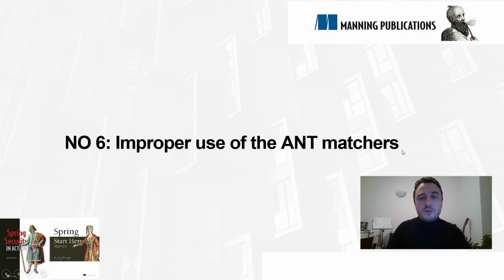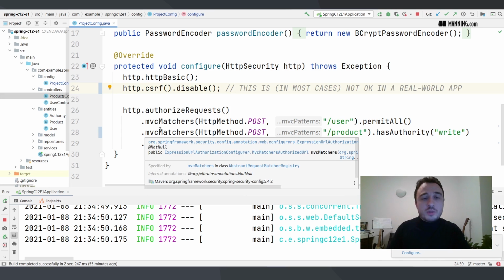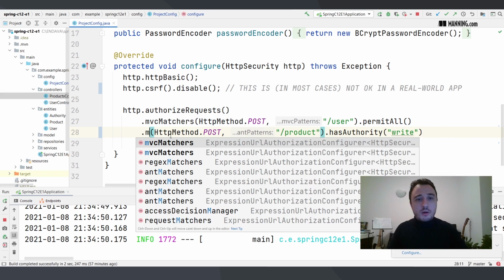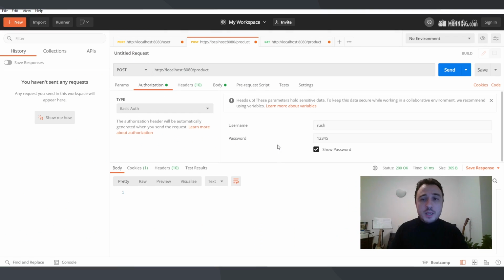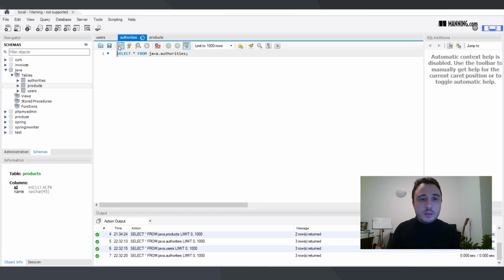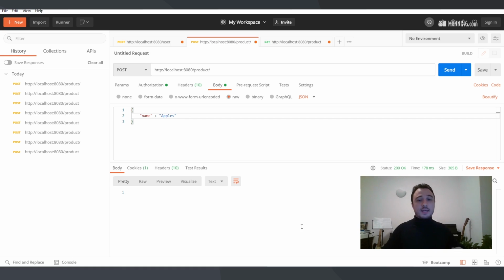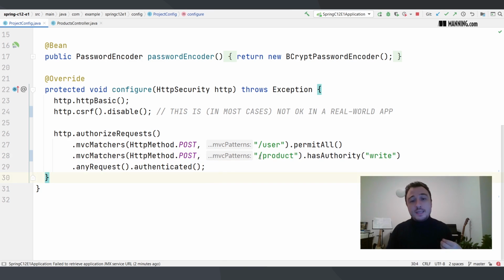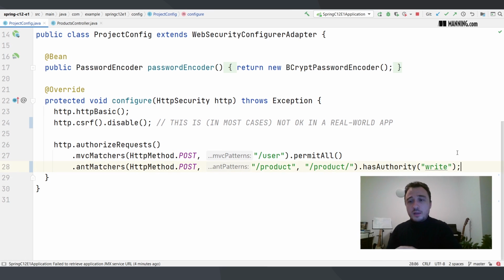Spring Security mistake: Improper use of the ANT matchers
Check out Laurențiu Spilcă's book 📖 Spring Start 📖 To save 40% off this book ⭐ DISCOUNT CODE: watchspilca40 ⭐ In this video, Laurentiu demonstrates how to avoid mistakes with Spring Security that make your app vulnerable.

This video is an excerpt from a live coding session by Laurentiu Spilca.

"Spring Start Here" teaches you how to build professional-quality applications using Spring and Spring Boot. Author Laurențiu Spilcă draws on a decade of Java experience to show you when, where, and why to use Spring in existing and brand-new apps. You'll start with the core components of the framework and then learn how features like Spring Boot simplify the tedious repetitive tasks you face in every project. When you're done, you'll be able to create Spring apps, secure it with authentication and authorization, and move on to the next exciting steps of your Spring journey.